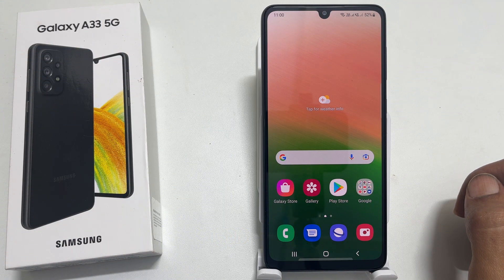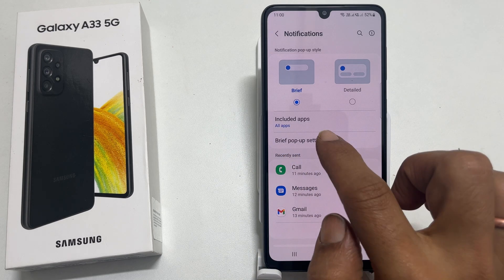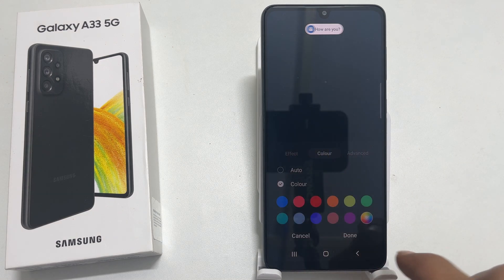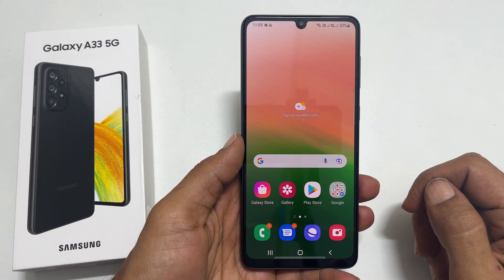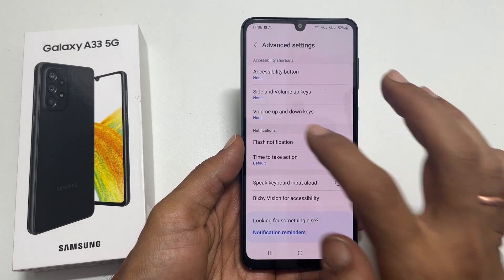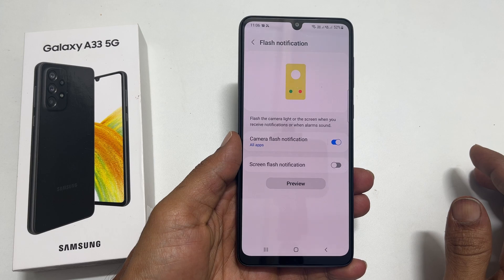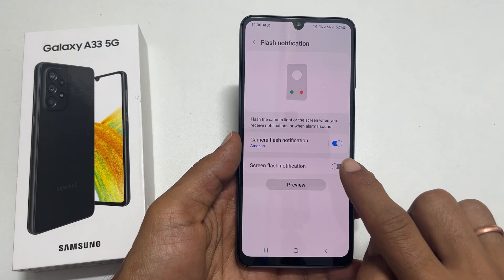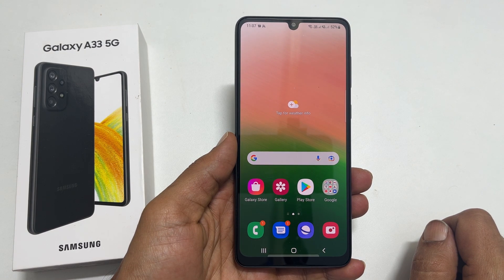How to enable Edge Light and LED Flash Notification on Samsung Galaxy A33 5G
Quick video on how to enable Edge Light and LED Flash Notification on Samsung Galaxy A33 5G.
*Timestamp*
Introduction: 0:00
Edge Light Notification: 0:11
LED Flash Notification: 1:08